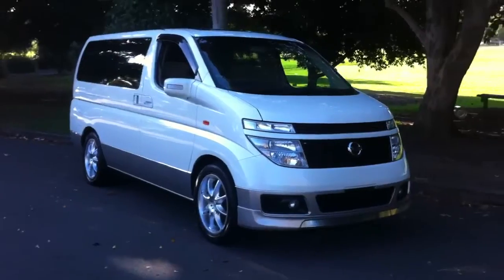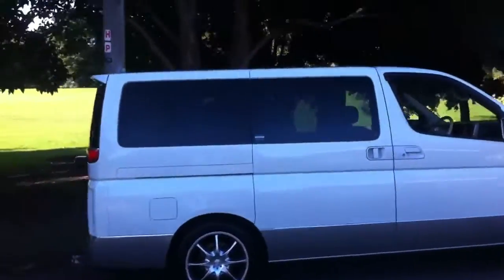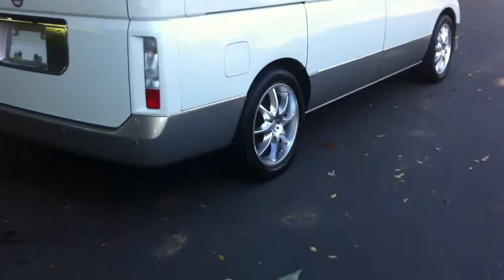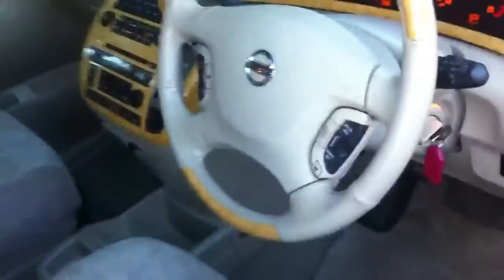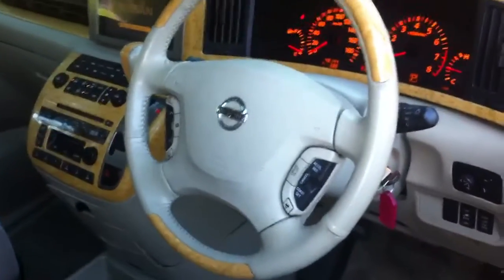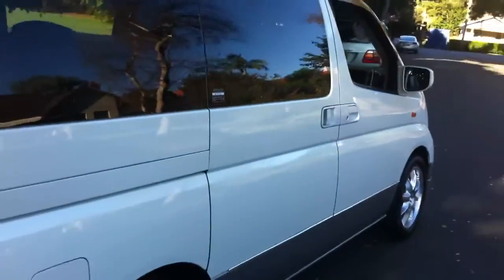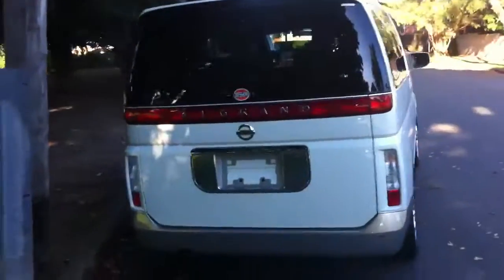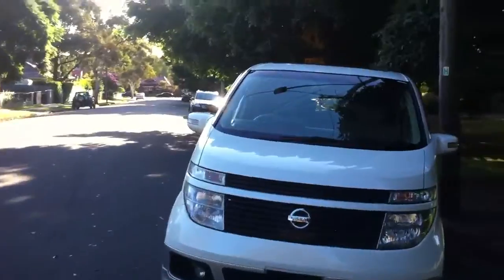Pearl White E51 Elgrand 8 seater @ Edward Lee's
3141 Pearl  White Elgrand 8 seater @ Edward Lee's
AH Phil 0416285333